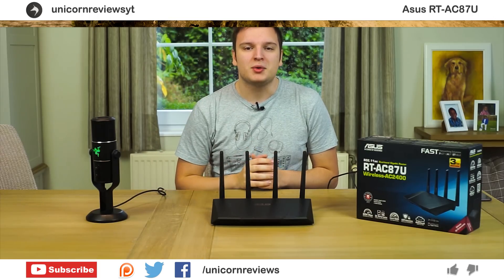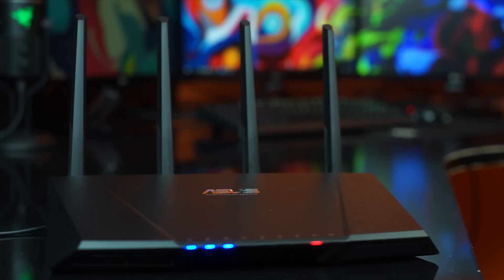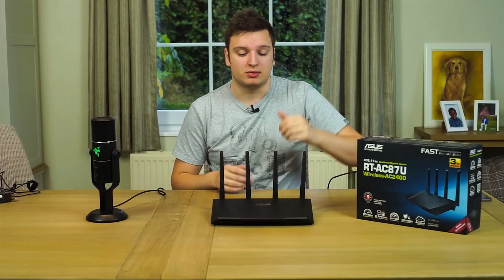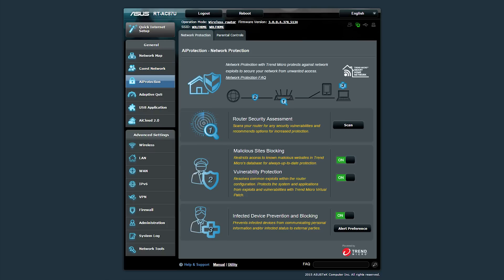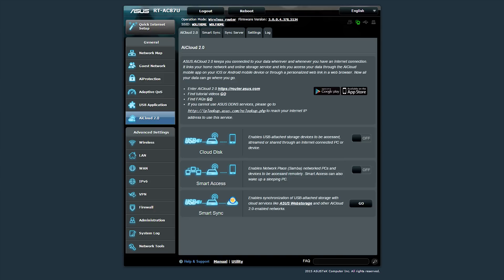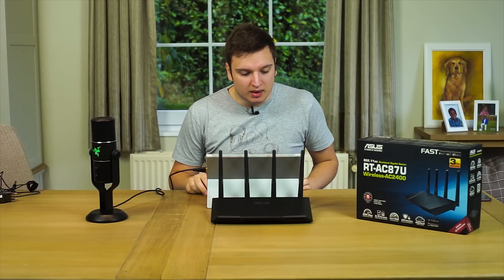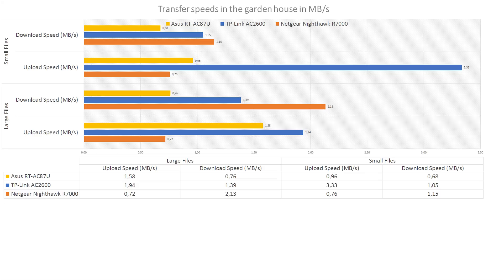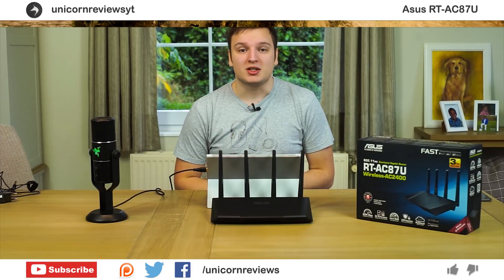Asus RT-AC87U AC2400 Router In Depth Review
Wireless networking is getting ever more important. This week I test multiple Wi-Fi routers to see what you should get. How good is the Asus RT-AC87U? Let's find out!